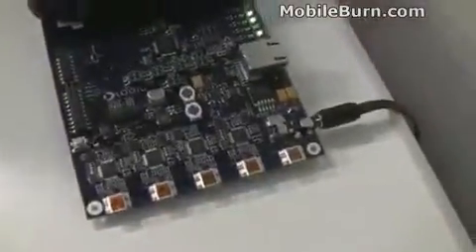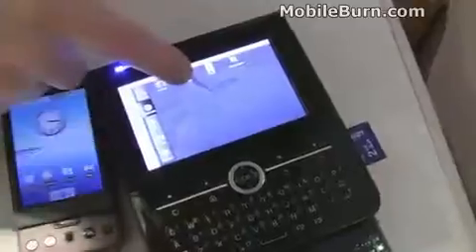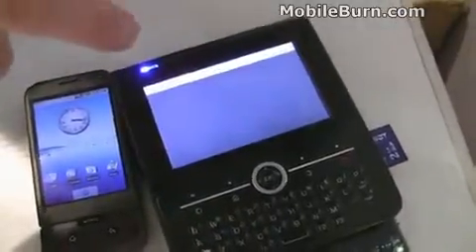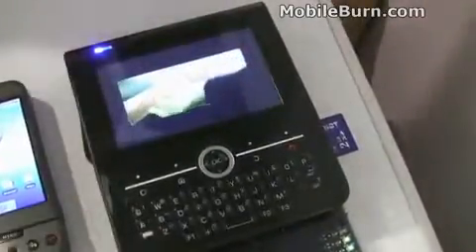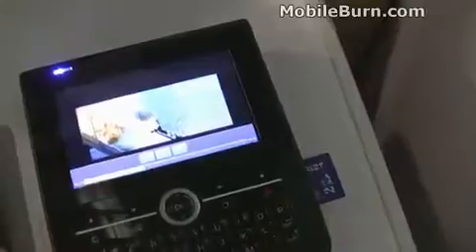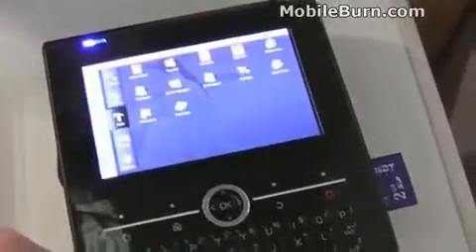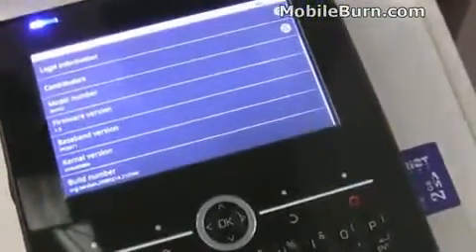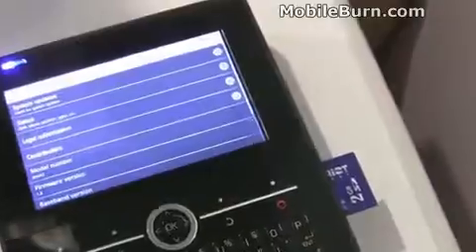Android Cupcake Running On Ti Omap3 Reference Design 143